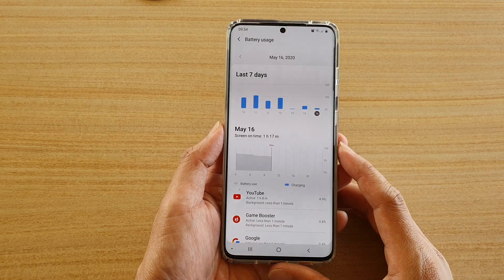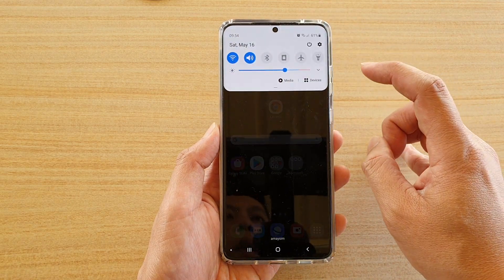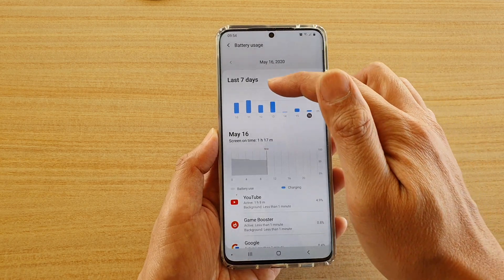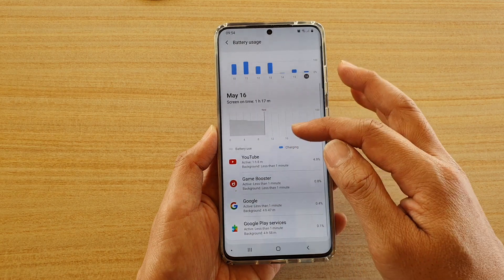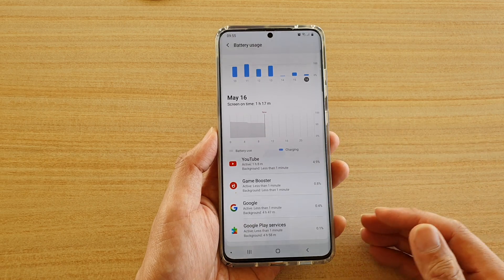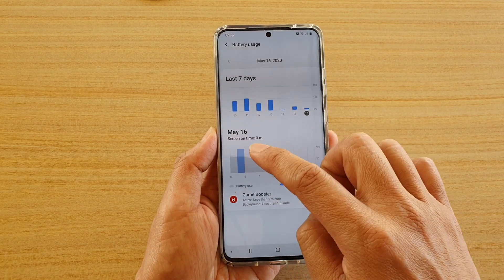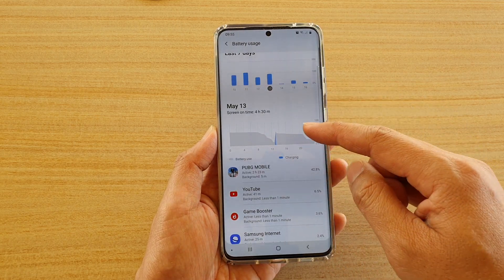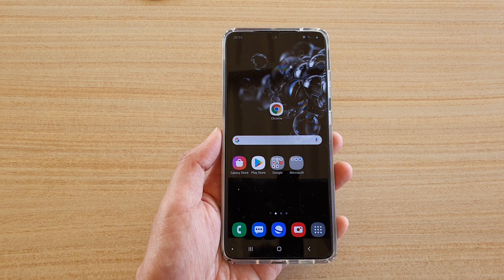Galaxy S20/S20+: How to View Battery Usage Information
Learn how to view battery usage information on the Galaxy S20 / S20 Plus / S20 Ultra.

Android 10.